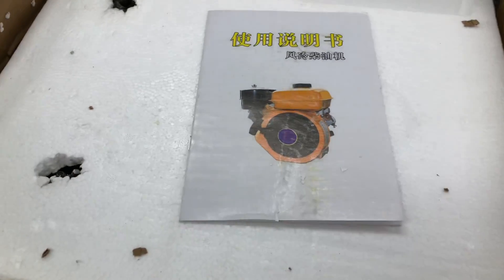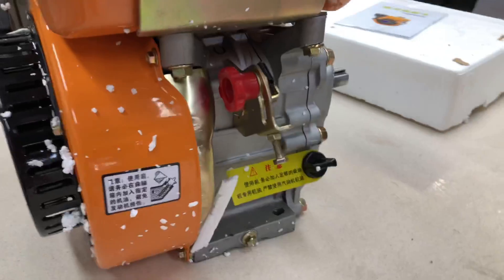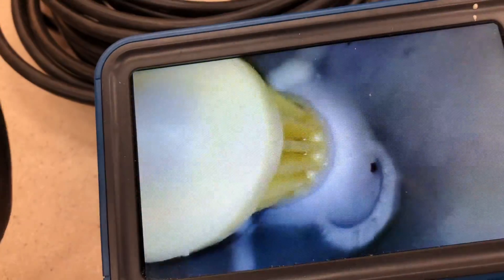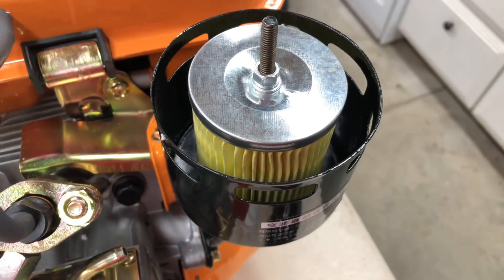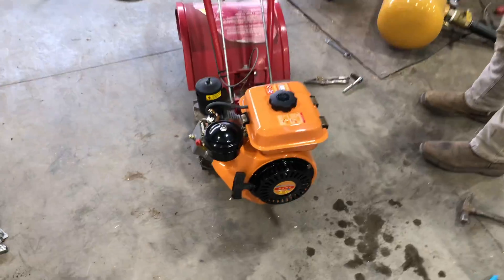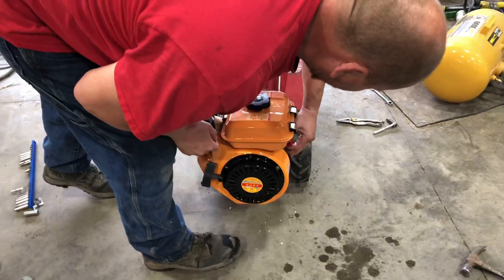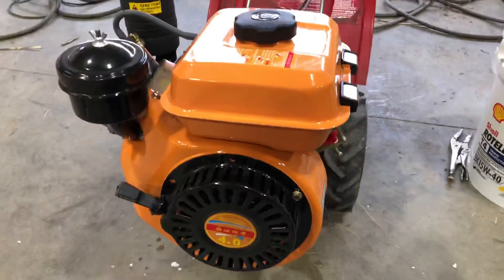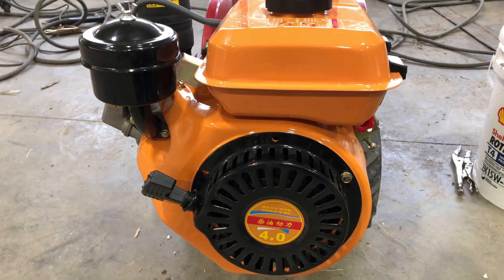Small Diesel Engine From China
DNYSYSJ 196CC 4 stroke Diesel engine out of box review and use.  DNYSYSJ 196CC 4 Stroke Diesel Engine Hand Recoil Start Single Cylinder Horizontal Axis 168F 2200W.

What it looks like now after there years it still running strong, see video